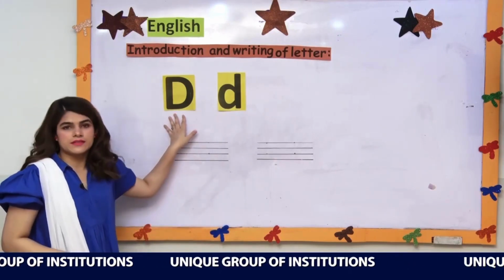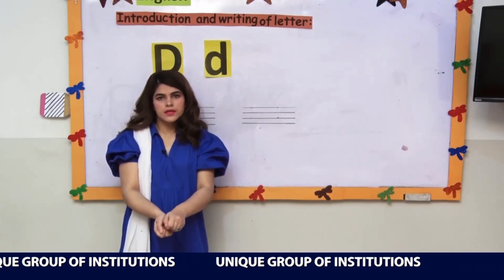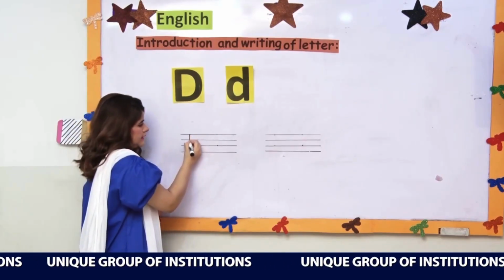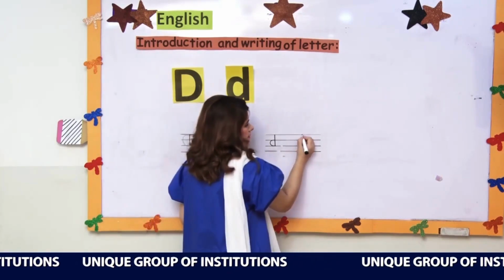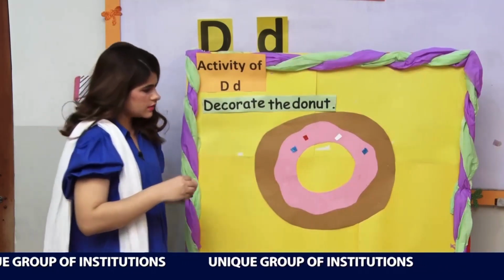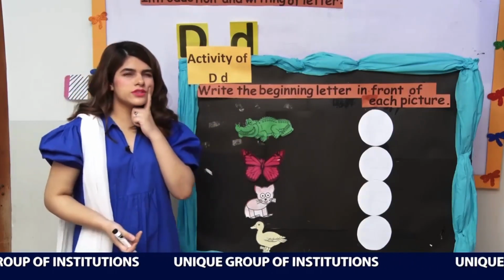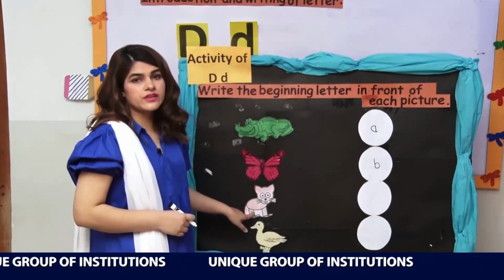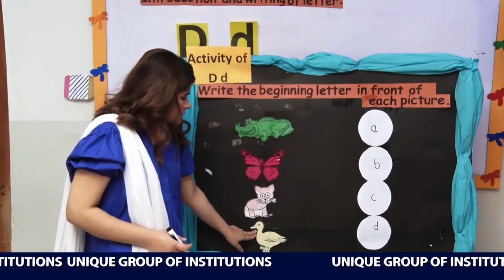Class PG/Nursery Subject English Topic Introduction of letter Dd Lecture 7